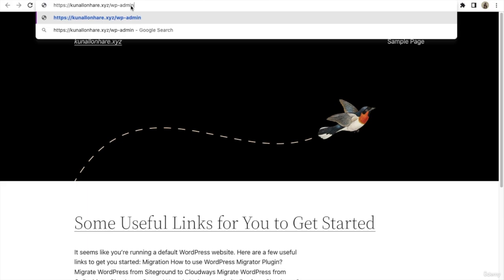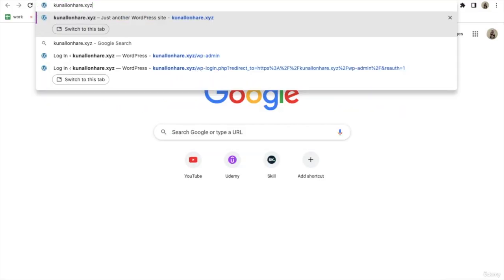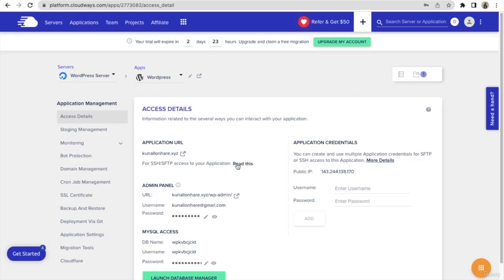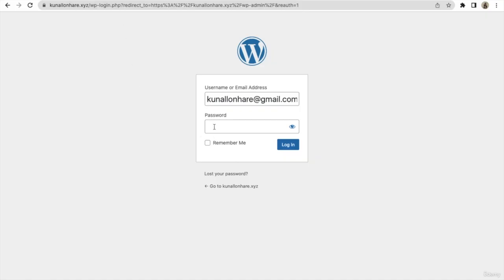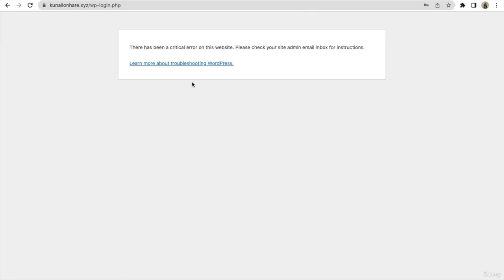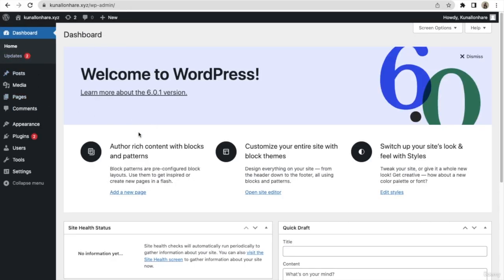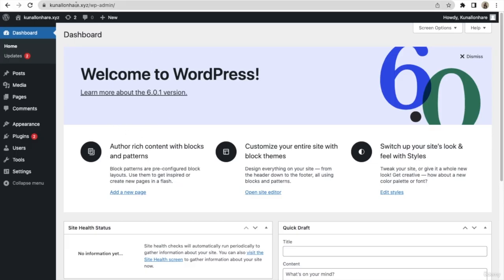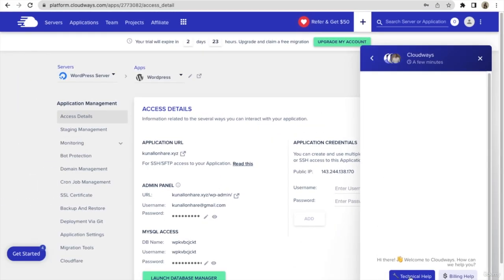Access WordPress Dashboard on CloudWays | Fast & Secured Cloud Hosting Login Tutorial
Learn how to access your WordPress dashboard on CloudWays cloud hosting! This step-by-step tutorial shows you how to log in to your WordPress admin panel through CloudWays and start managing your fast and secured website. Building a fast and secured WordPress website with cloud hosting starts with knowing how to access your WordPress dashboard!

Get affordable cloud hosting with free SSL, 24/7 support, and easy WordPress management. Perfect for beginners learning WordPress on reliable cloud infrastructure!

🔥 What You'll Learn:
• How to access WordPress dashboard from CloudWays
• Finding your WordPress login credentials
• WordPress admin panel navigation basics
• Quick overview of WordPress dashboard features
• Starting to build your WordPress website

💡 Why Choose CloudWays Cloud Hosting:
✅ Easy WordPress installation (one-click setup)
✅ Free SSL certificates for website security
✅ Fast loading speeds with optimized servers
✅ Affordable pricing starting at $10/month
✅ 24/7 customer support
✅ Multiple cloud provider options
✅ Simple WordPress access and management

Start building your fast, secured WordPress website on affordable cloud hosting today!